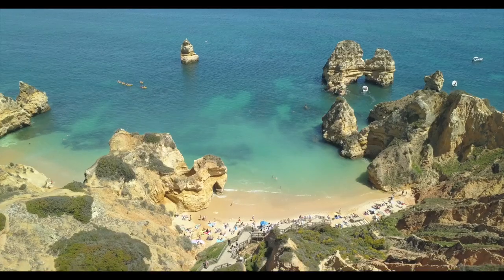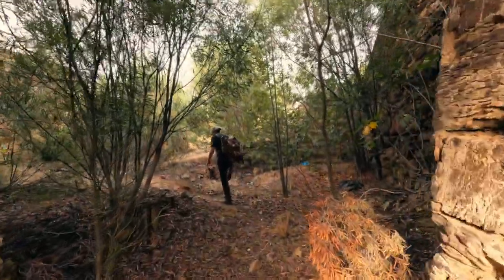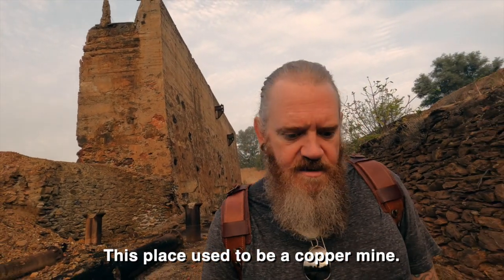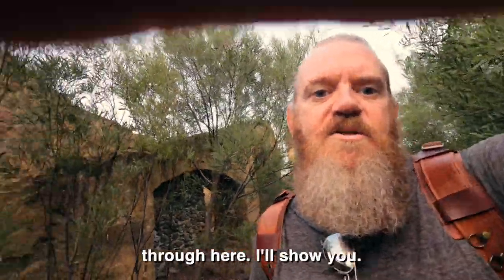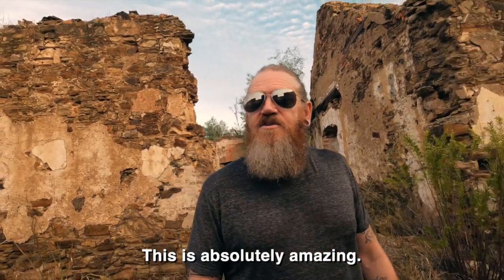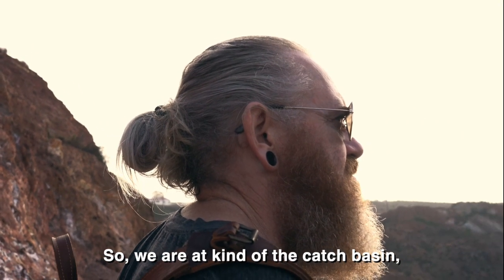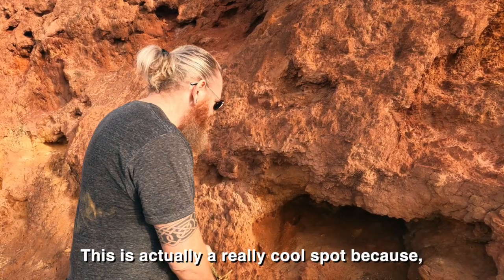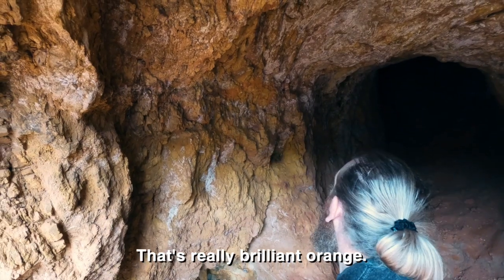Artist Collecting Ancient Pigments in Southern Portugal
To create my latest painting, I traveled to the Minas de Sao Domingo in southern Portugal. We are here to collect the vivid red, yellow, orange soil unearthed by the mining practices that began before the time of Christ.